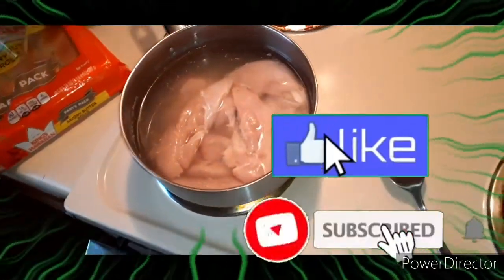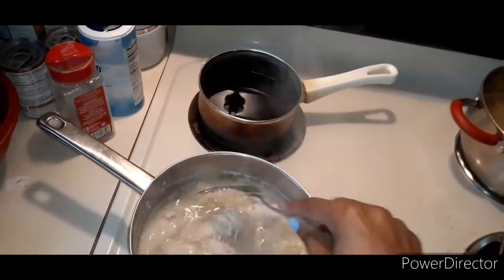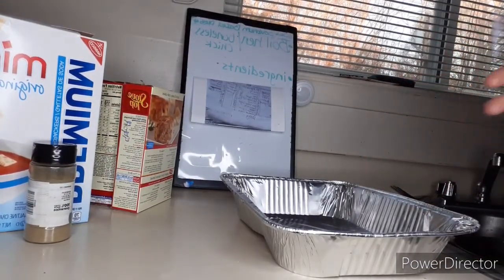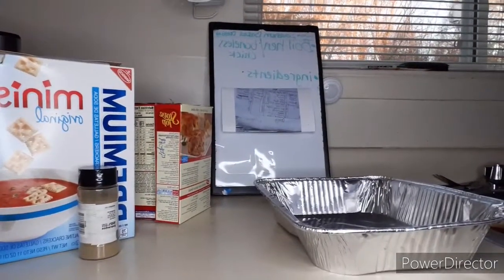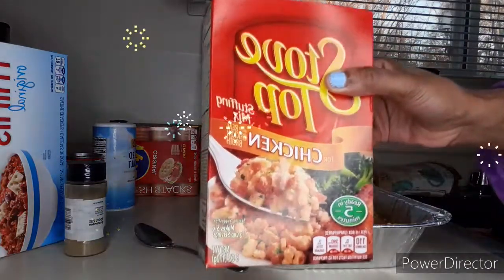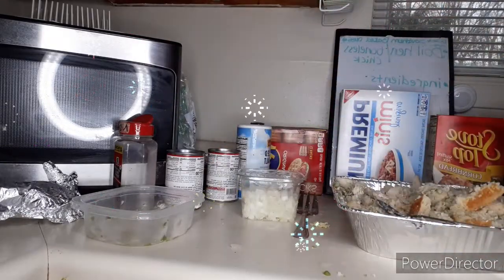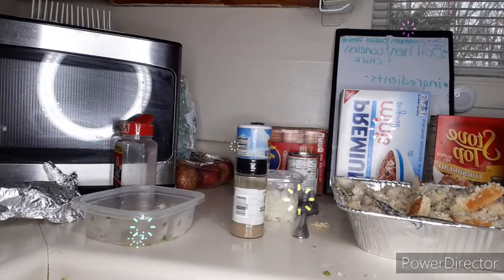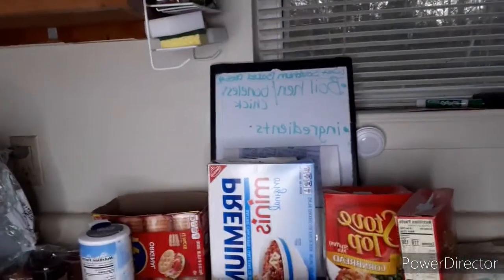•DRESSING: How to cook chicken dressing?•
Thanks soso much for the support! Wats up u guys in today's video I will be doing a "DRESSING: How to cook chicken dressing" Lets get this video to 100+ views, 100+ likes and 100+ subscribers, PRESS THE NOTIFICATION

If you are new here or you are a returning subscriber!

INGREDIENTS to Wet SOUTHERN CHICKEN DRESSING:
🐅BELL PEPPER, ONION, AND CELERY
🐅STOVE TOPPING AND CRACKERS
🐅SAGE, BLACK PEPPER, SALT
🐅HEN/BONELESS CHICKEN
🐅MEAL
🐅BUTTERMILK
🐅WATER
🐅FLOUR
🐅2 CAN CREAM OF CHICKEN
🐅CRANBERRY SAUCE(IF)

My weight: 120

Goals for the year:
1000+ Subscribes
4,000+ watch hours
1000+ comments

Stay safe and God bless you!